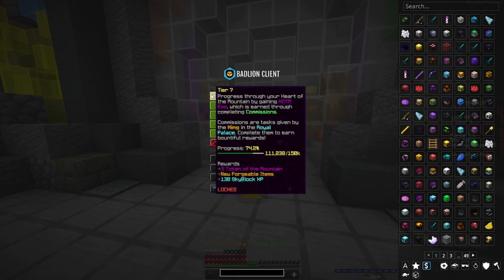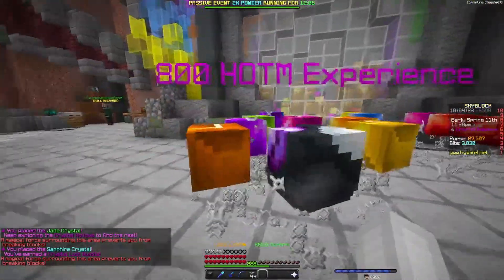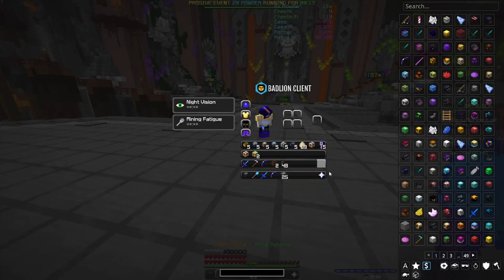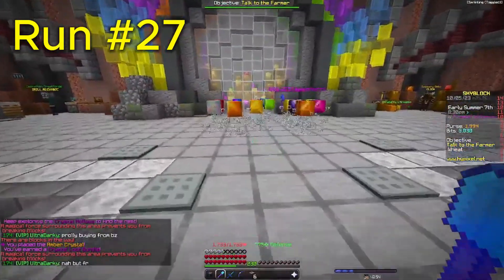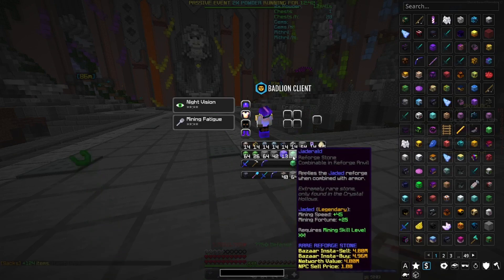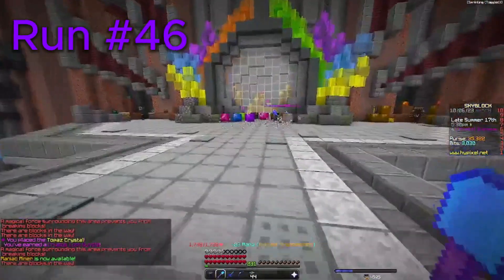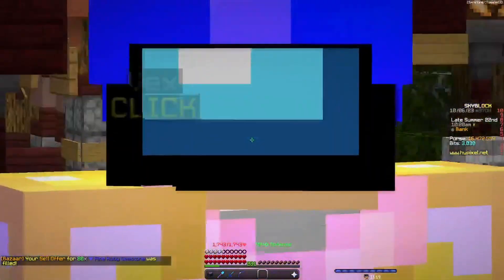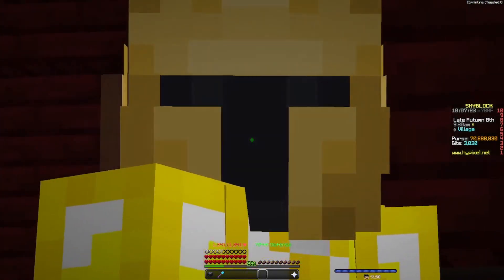How Much Can You Make From 50 Nucleus Runs... *CRAZY LUCK*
0:00 Intro
2:49 Nucleus Runs 1-20
10:11 Profit so far...
10:30 Nucleus Runs 21-48
21:07 Heart of the Mountain Tier 7
22:58 Loot for last 2 Nucleus Runs
23:25 All items from 50 runs
26:04 Total profit from all 50 runs
28:18 Outro